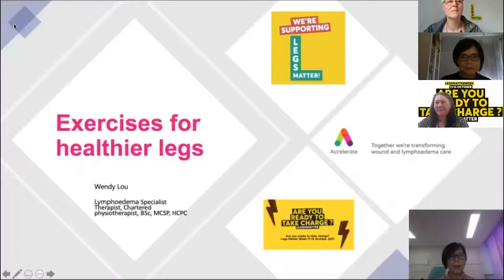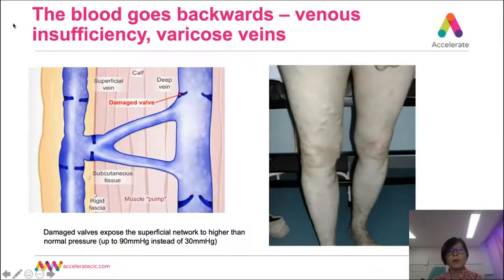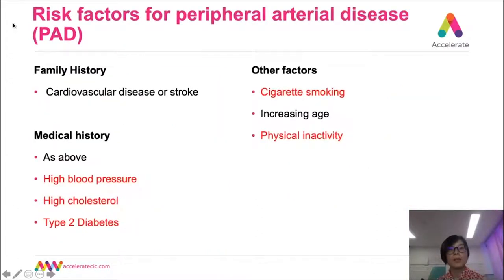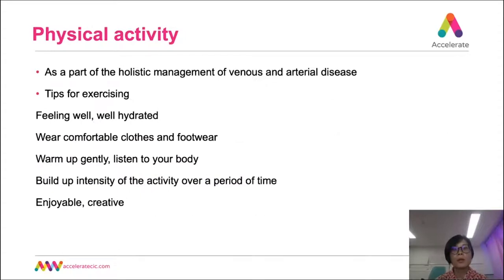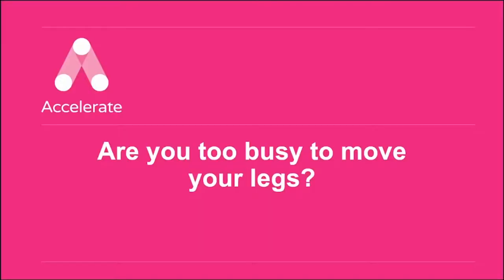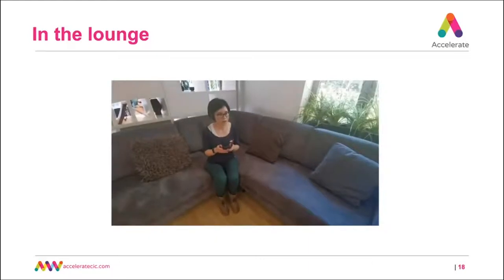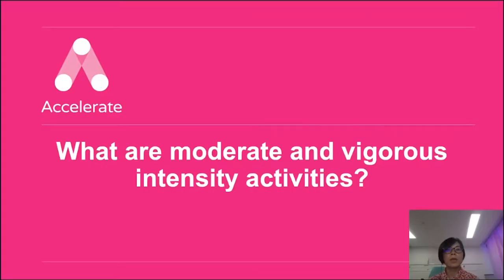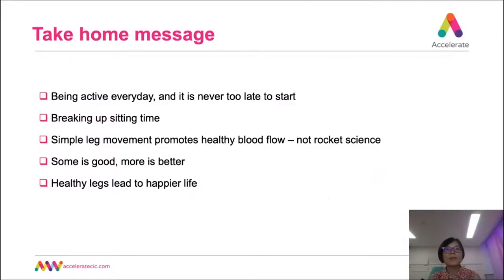Exercise for healthier legs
GET THE KNOW-HOW
What’s it about?
The effect of exercise on vascular health
How to incorporate exercise into daily life
Exercises for the kitchen, lounge and garden
Encouragement and a take home message

General public
Patients receiving treatment from community nurses
Community nurses
Tissue Viability Nurses

Your host is:
Wendy Lou, BSc, MCSP, HCPC Lymphoedema Specialist Therapist, Chartered Physiotherapist, Accelerate